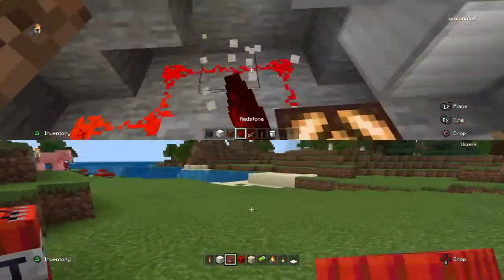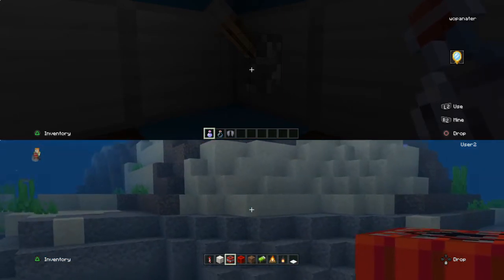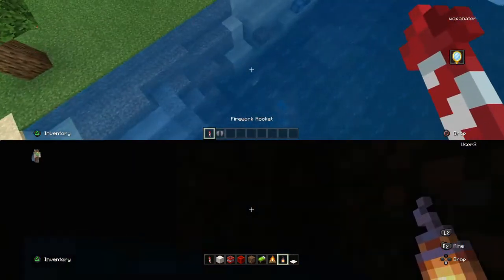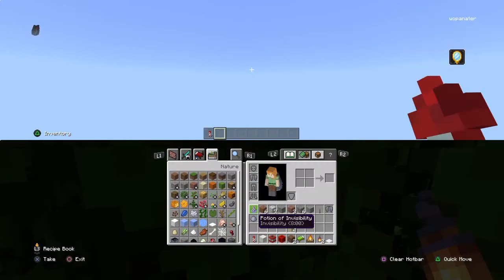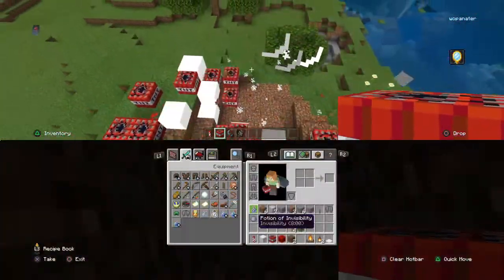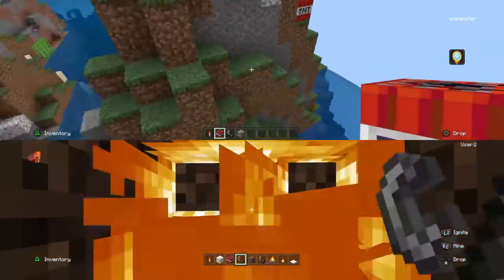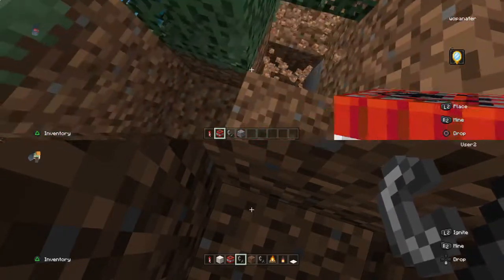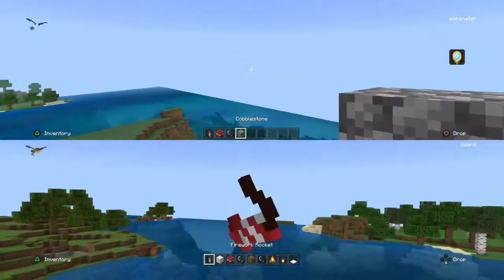Hide and seek